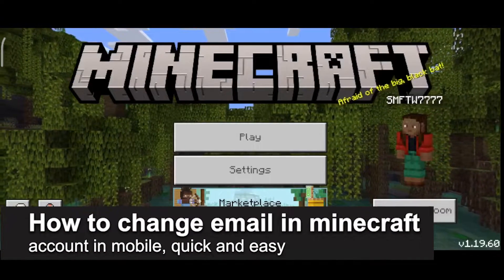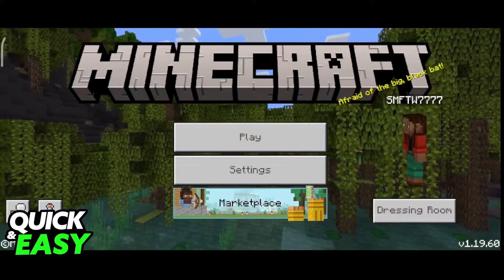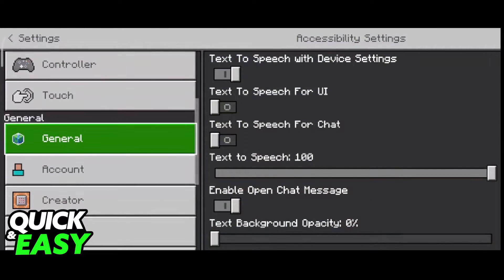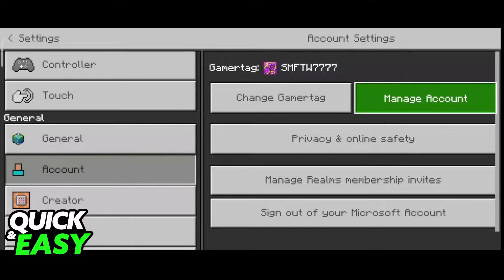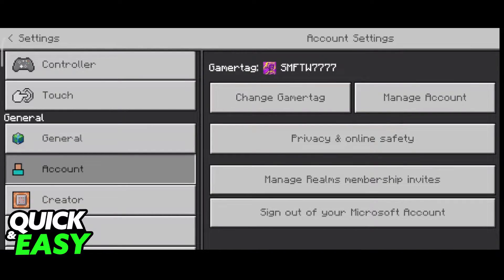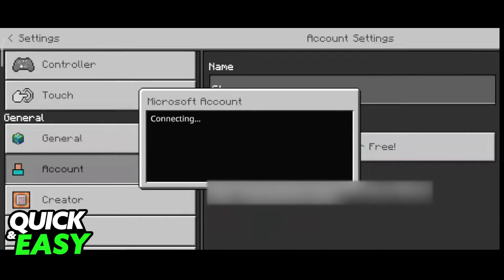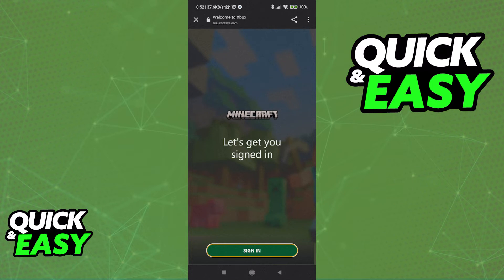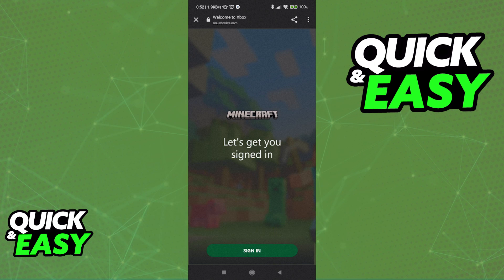How To Change Email in Minecraft Account in Mobile [Very EASY!]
In this video I will show you how to change email in minecraft account in mobile.

I hope I have helped you with the video!